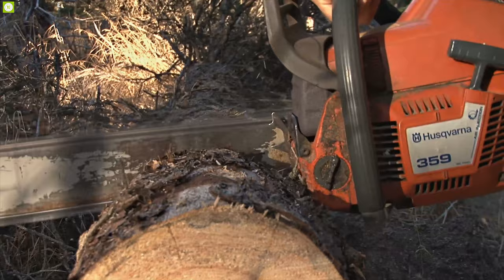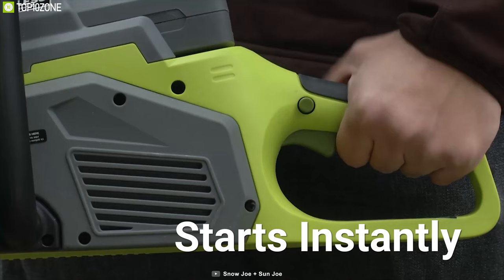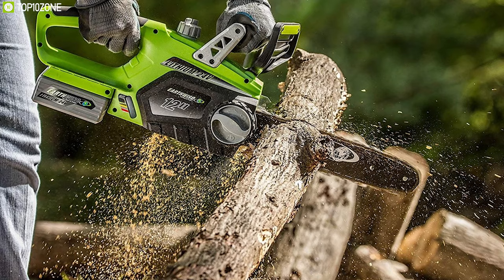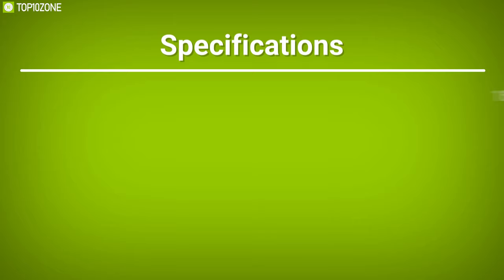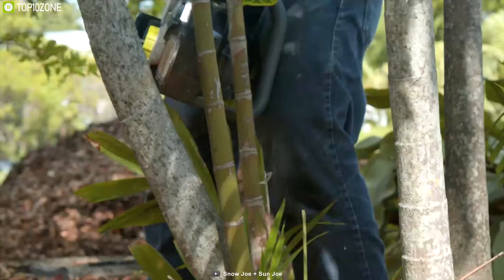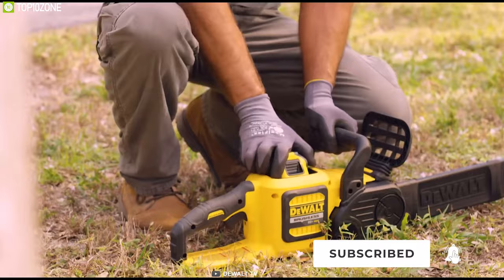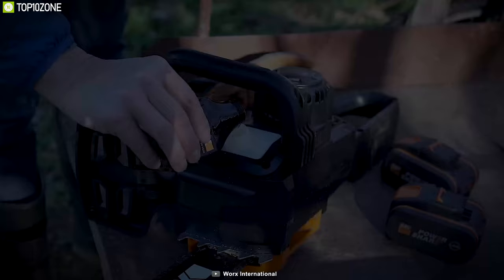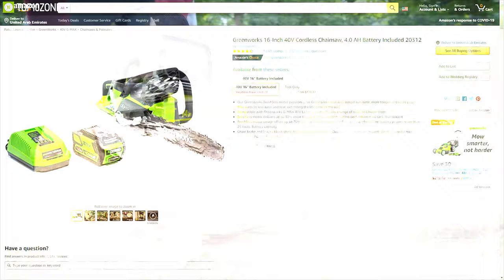Top 10 Best Electric Cordless Chainsaws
Top 10 Best Electric Cordless Chainsaws, that can make your tree & wood cutting experience super efficient!

Best Chainsaw List:
1. Greenworks DigiPro G-MAX 40V Chainsaw 12:25​

2. WORX 40V Chainsaw 11:01​

3. DEWALT® FLEXVOLT® 60V MAX Chainsaw 09:43​

4. MAKITA 36V Chain Saw 08:29​

5. Sun Joe 100V Chainsaw 07:28​

6. RYOBI 40V Chain Saw 06:17​

7. DEWALT 40V Max Cordless Chainsaw 05:05​

8. Earthwise Tools 24V Chainsaw 03:46​

9. Oregon 40V MAX Chainsaw 02:36​

10. Sun Joe iON 40V ChainSaw 01:04​